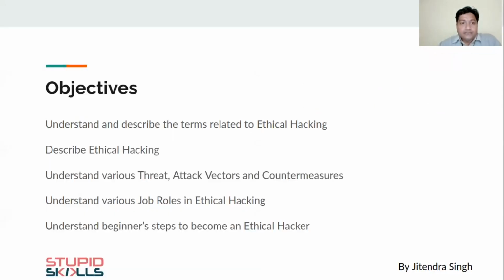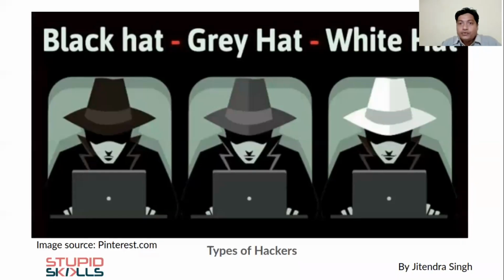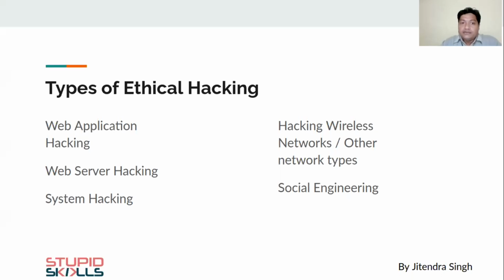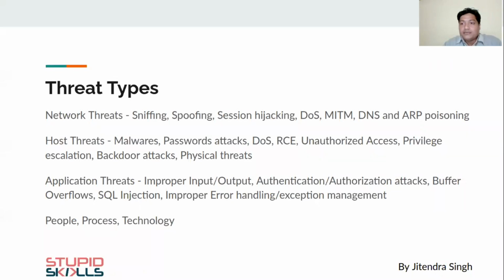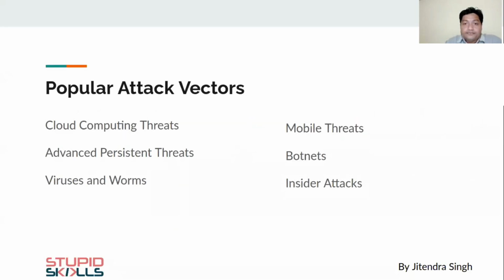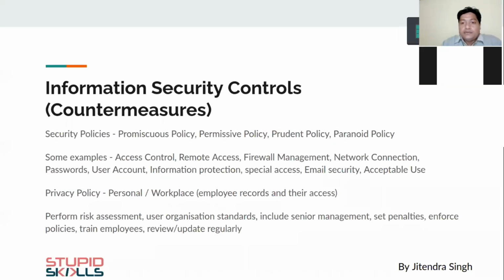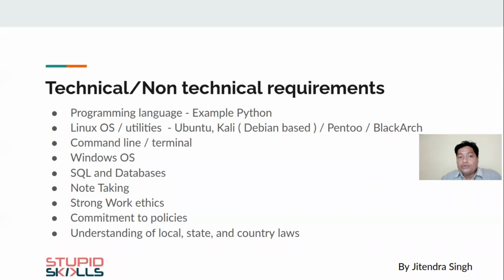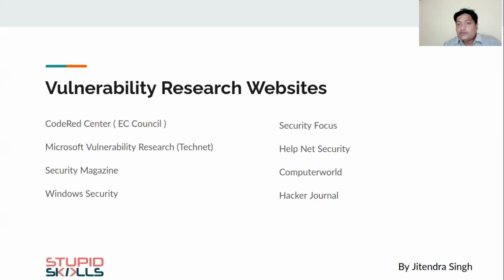1 introduction of certified ethical hacking